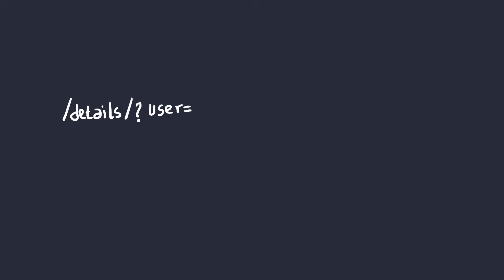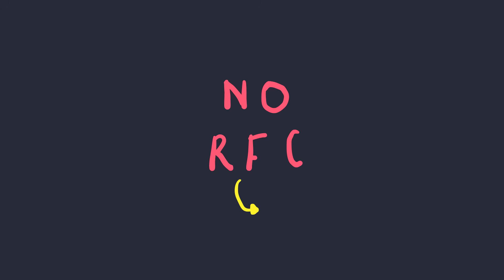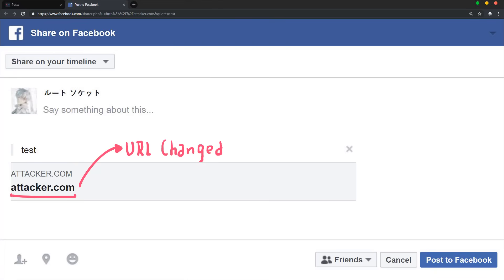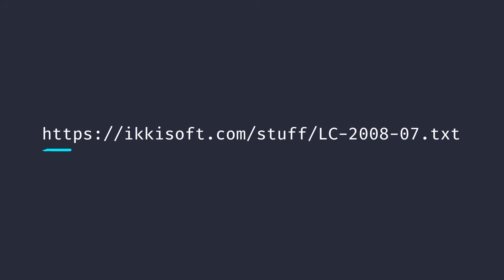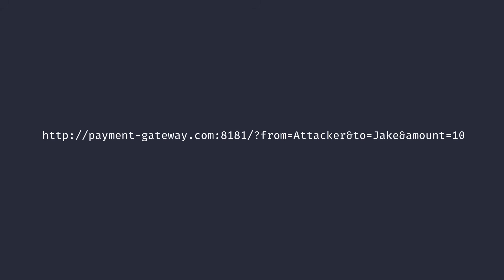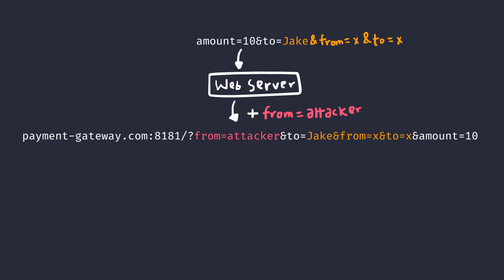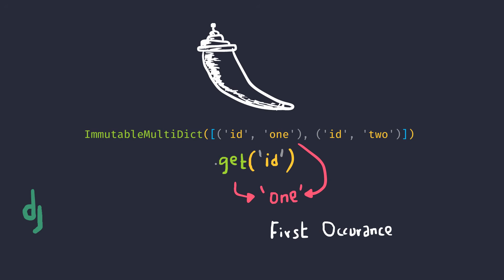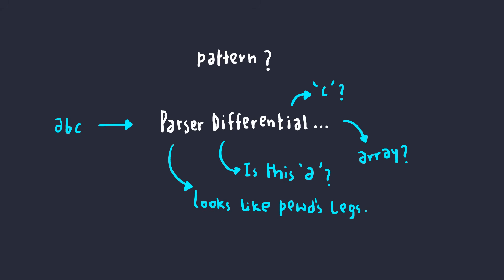HTTP Parameter Pollution Explained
How HTTP parameter parsing could mess things up.

🎵 Track: Warriyo - Mortals (feat. Laura Brehm)